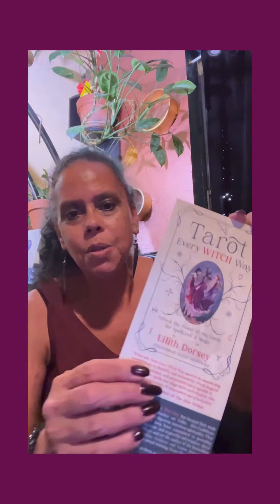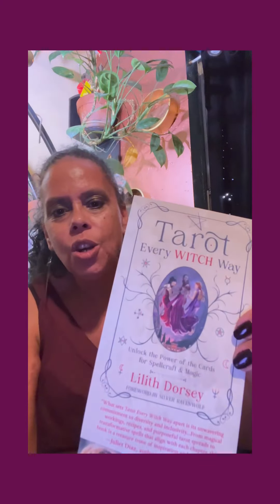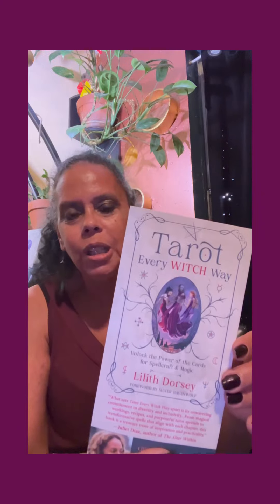Choosing A Cover Card For Tarot Every Witch Way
I’m so excited for the release of my new book Tarot Every Witch Way. Some people have asked about how I chose the card used on the cover- the 3 of Cups from Tarot of the Vampires by Charles Harrington. One of my favorite Tarot decks and one of my favorite cards, watch and find out how it all came together. Both the book and the deck are available from @LlewellynBooks and wherever books are sold.